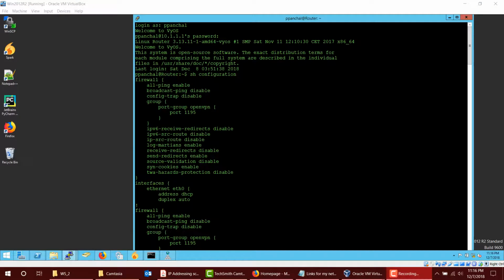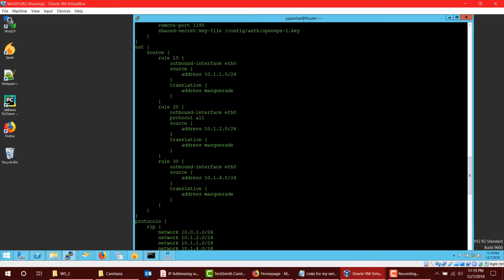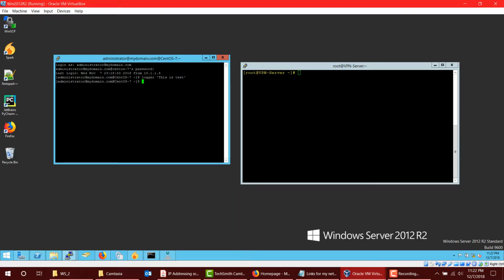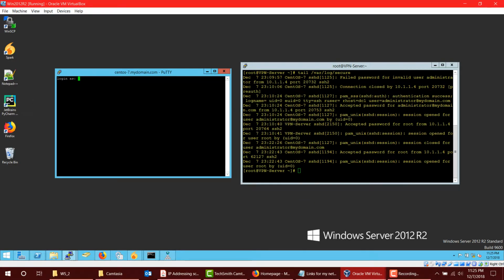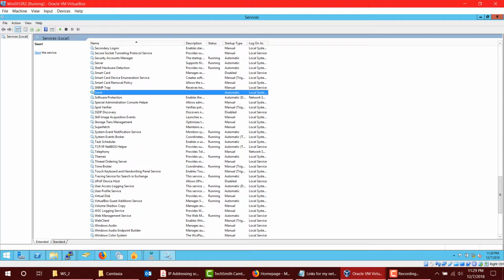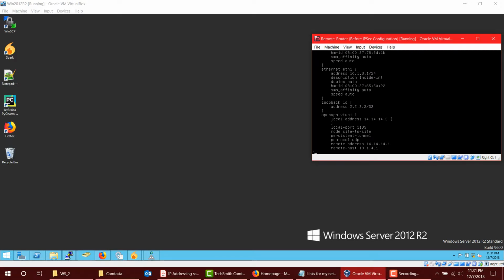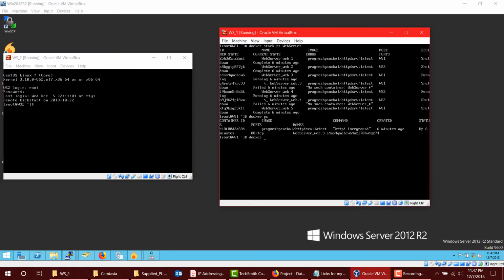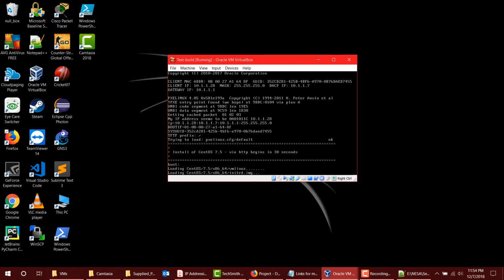Networking Capstone Demo